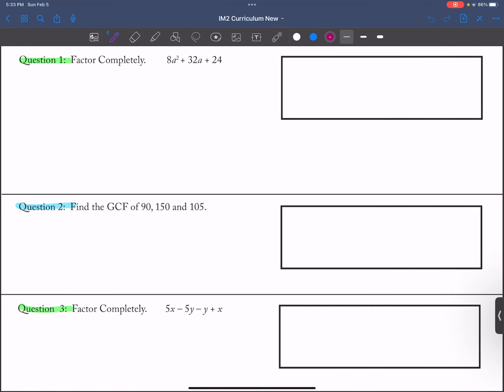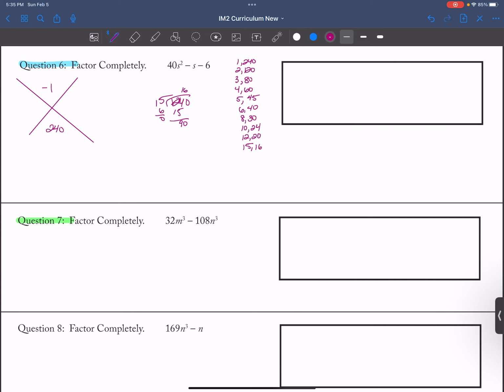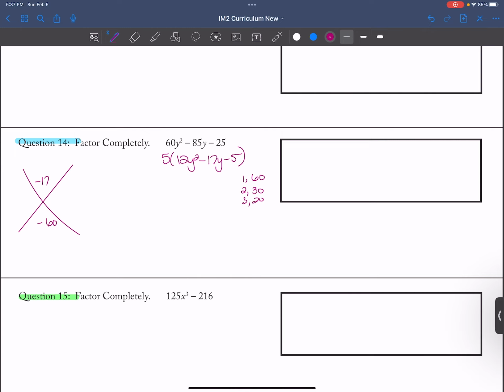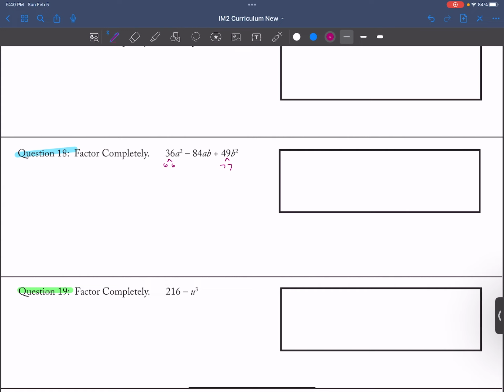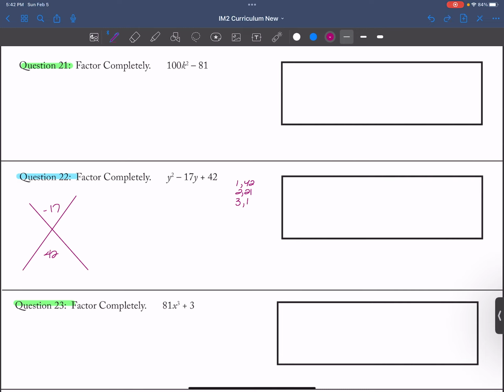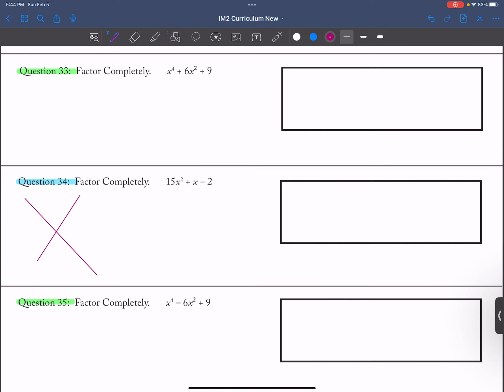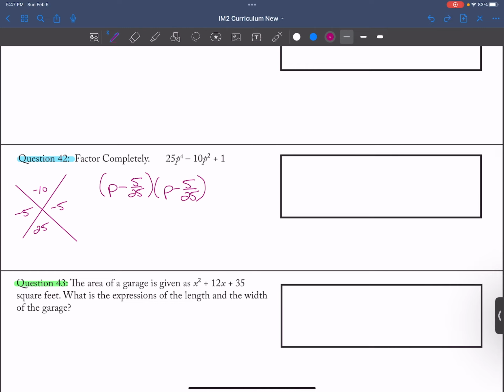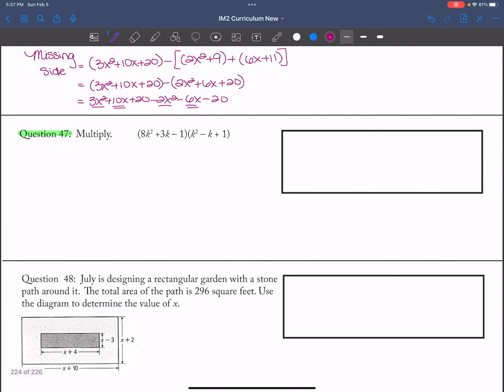IM2 Mixed Factoring #2 every other even